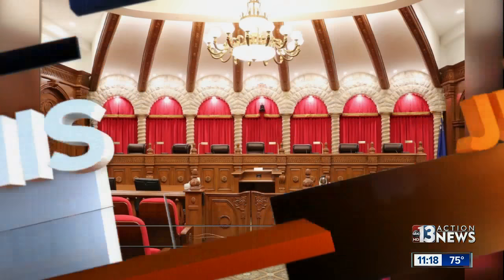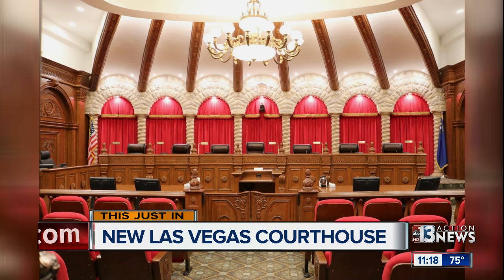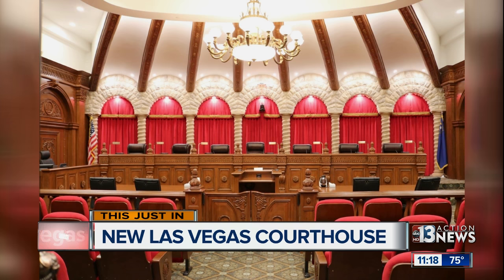New Supreme Court building opens in Las Vegas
The new Nevada Supreme Court building opened earlier this week in downtown Las Vegas.